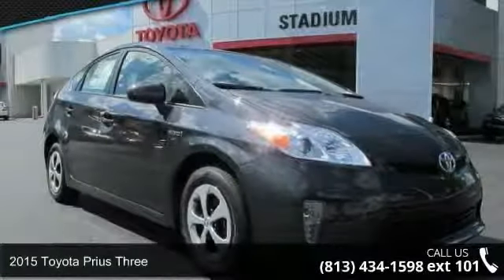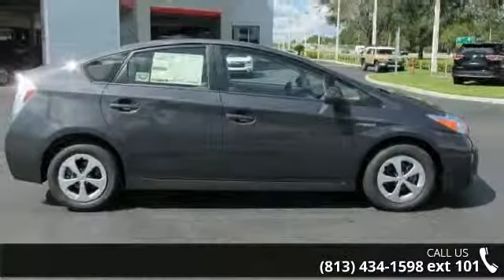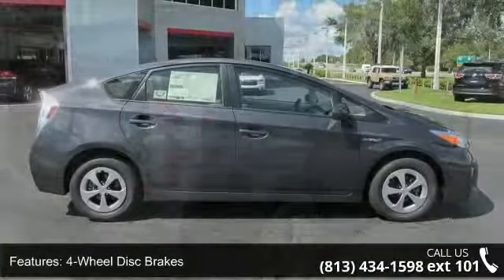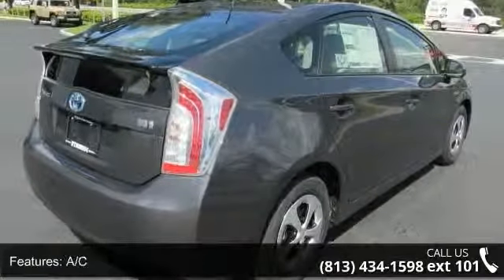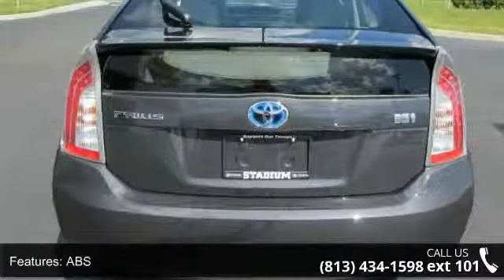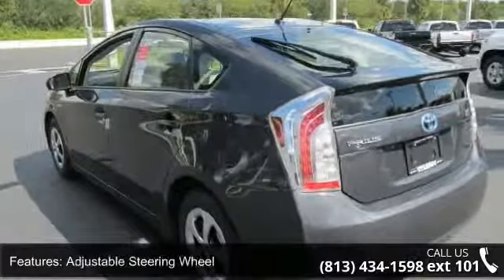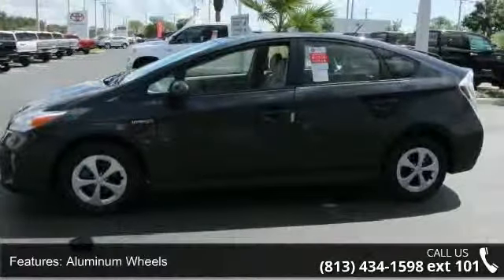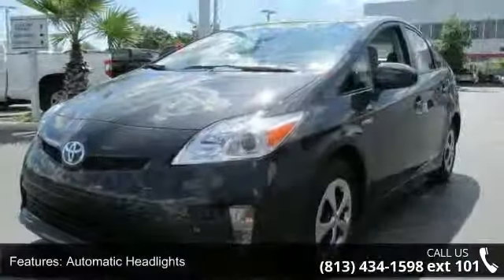2015 Toyota Prius Three - Stadium Toyota - Tampa, FL 33614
Meticulously designed and better than ever for 2015, our iconic Toyota Prius Three is presented in stunning Winter Gray Metallic. Prius is the best-selling, most beloved hybrid on the market due to its fantastic blend of eco-sensitive advanced technology, proven safety, efficiency, and elegance. The seamless integration of our 1.8 Liter 4 Cylinder engine and an electric motor offers 51mpg in the city, as well as low emissions and a quiet driving experience with three driving modes so you can have your Prius your way. You'll also be impressed with the smooth shifting CVT that allows for great acceleration; reaching 60mph in just over 9 seconds!    The aerodynamic and streamlined profile of our Prius Three is accented by great-looking 15 inch 5 spoke alloy wheels.